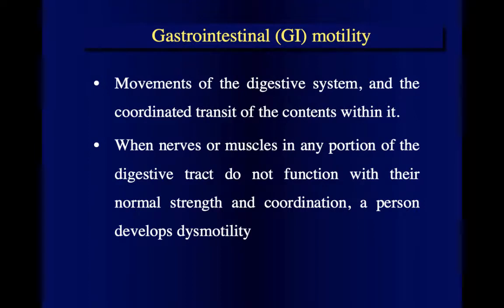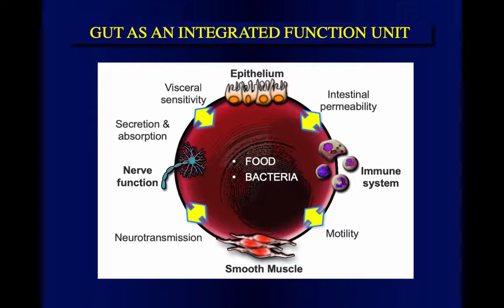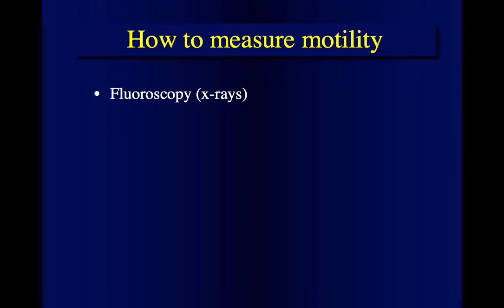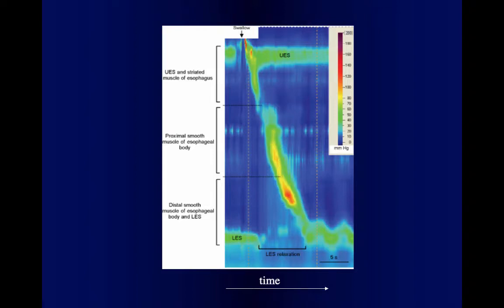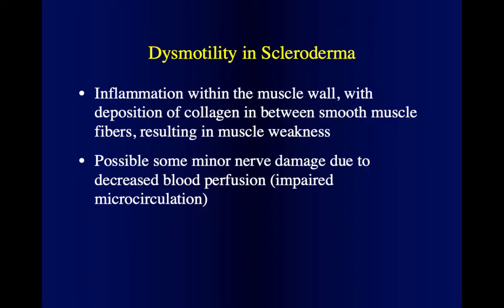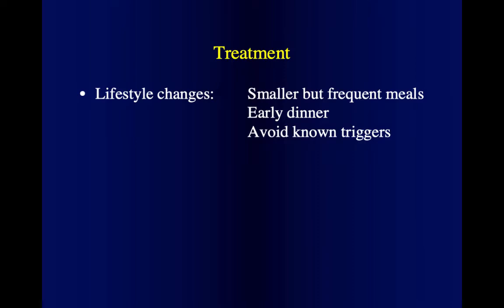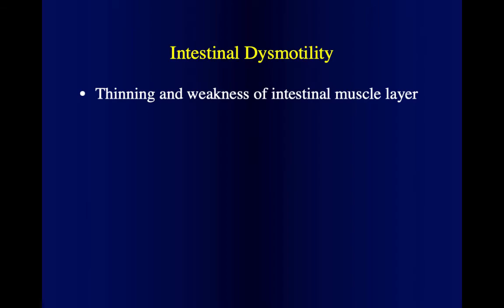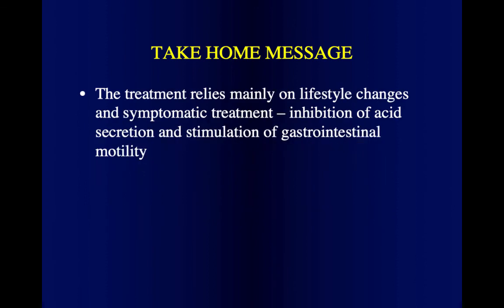Living with Scleroderma 2018 - Part 5: Gastrointestinal Dysmotility in Scleroderma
Living with Scleroderma Patient Education Night held by Scleroderma Society of Canada

In this video, Dr. Premysl Bercik, a gastroenterologist, talks about gastrointestinal dysmotility in patients with scleroderma.

Copyright McMaster University and Hamilton Scleroderma Group 2018